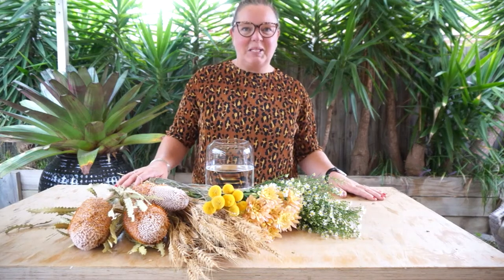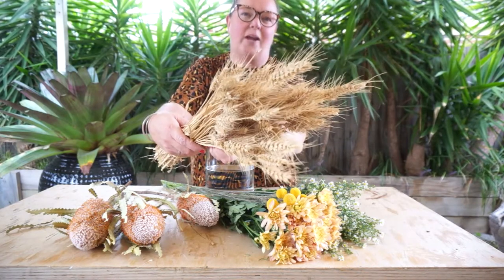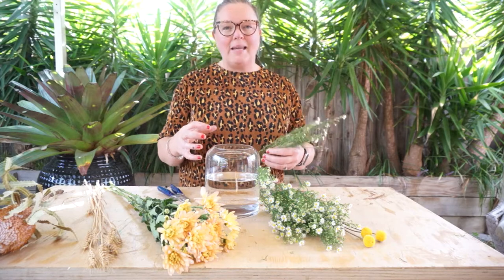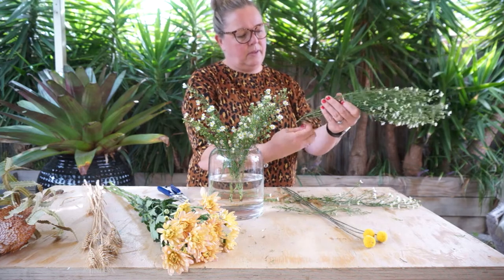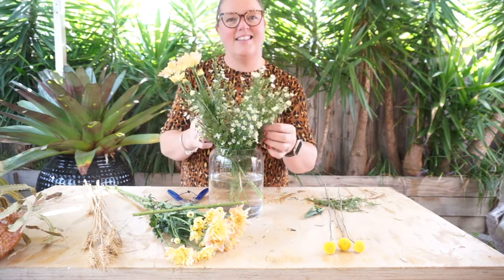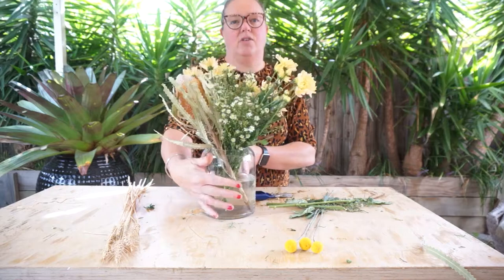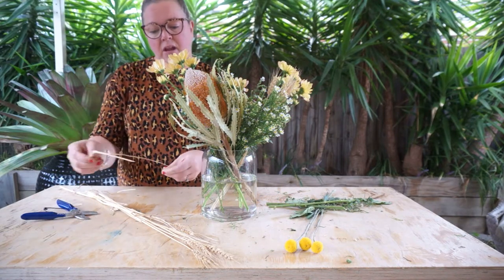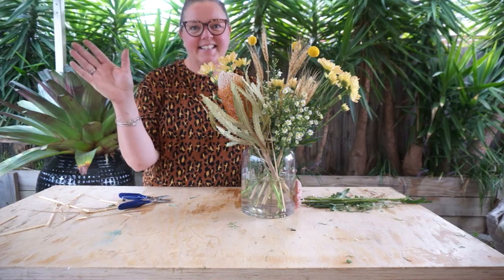Easter Daisies Flower Arrangement